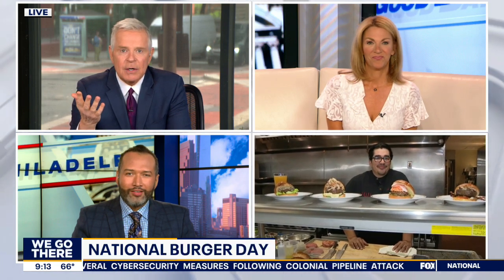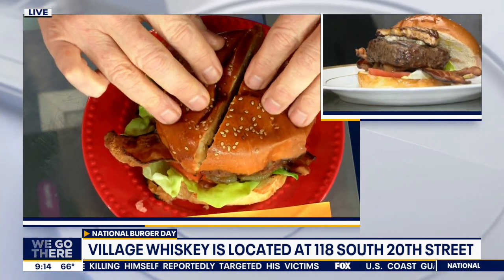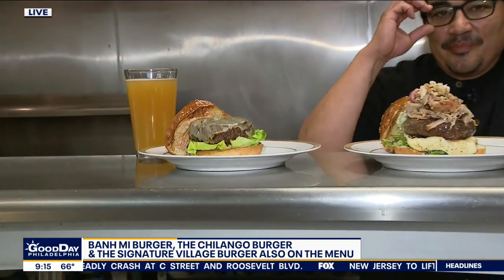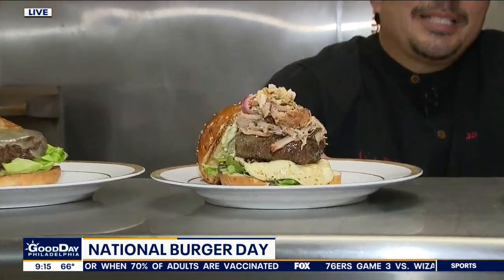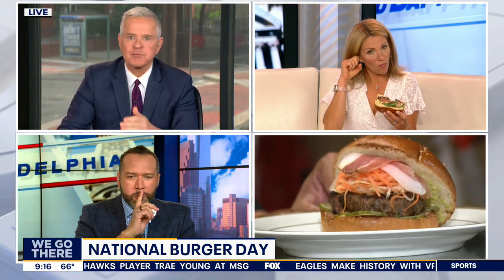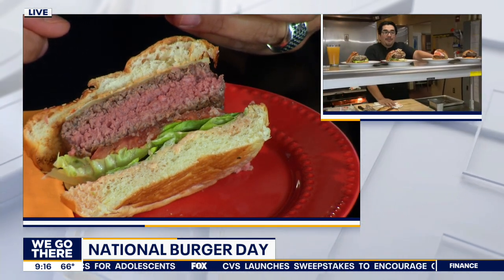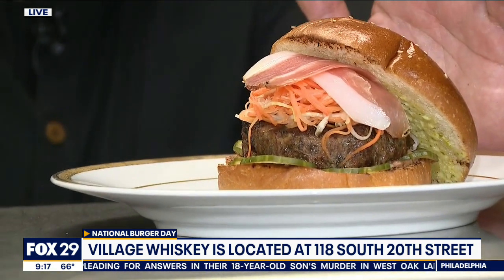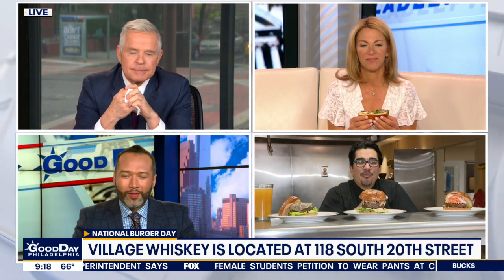Village Whiskey's Whiskey King burger wins best burger in the country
Chef Jose Garces of Village Whiskey joins FOX 29's Mike Jerrick, Karen Hepp and Thomas Drayton to celebrate National Burger Day and take a look at their award winning burger.